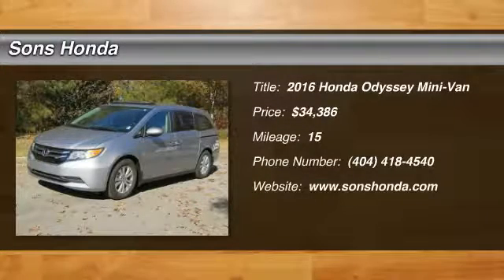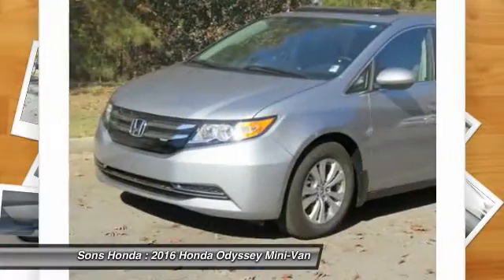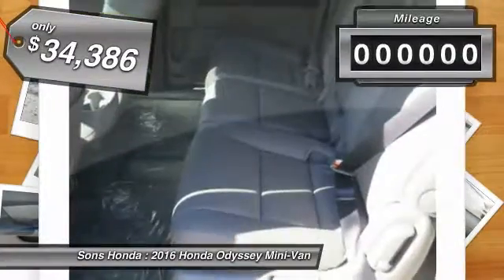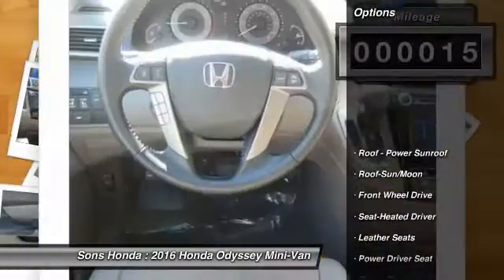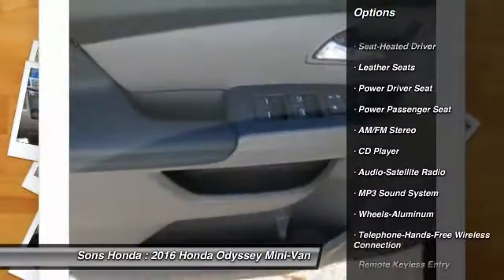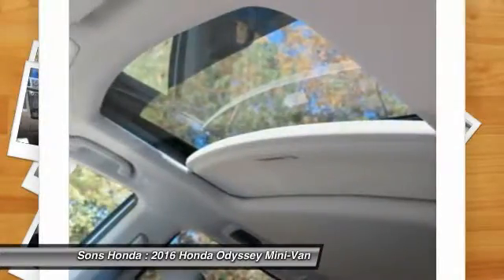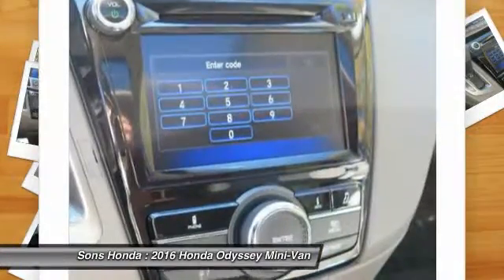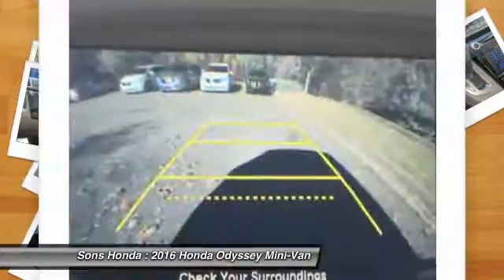2016 Honda Odyssey McDonough GA 19125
2016 Honda Odyssey EX-L - $34386

Sons Honda
105 Sons Drive

Looking for the right mini-van? Today could be your lucky day. this 2016 Honda Odyssey could be yours.